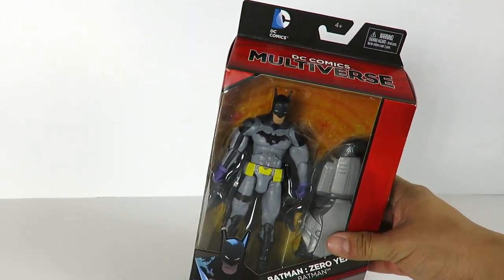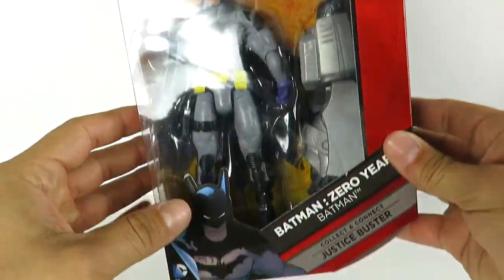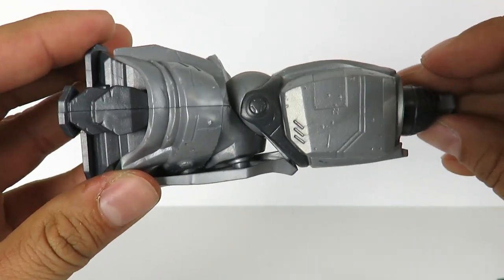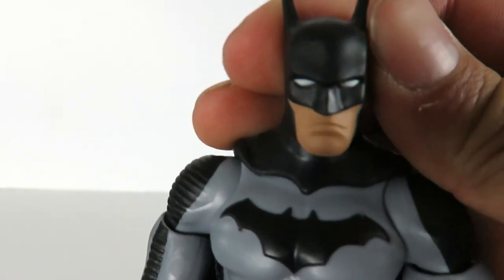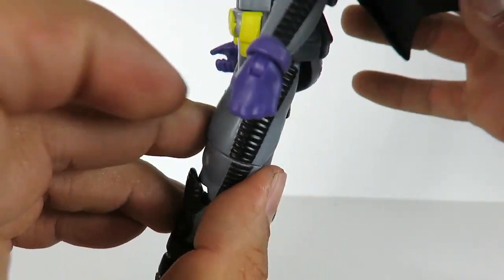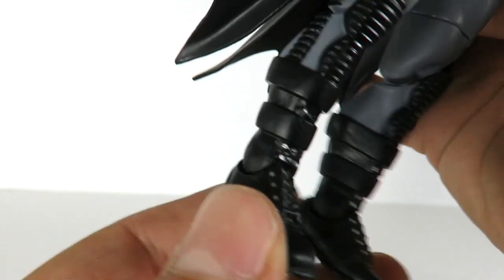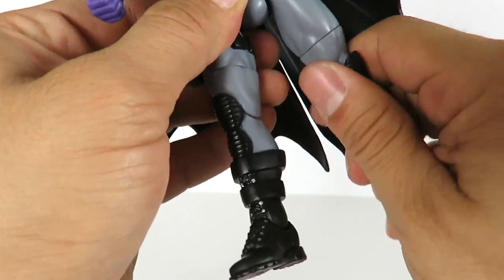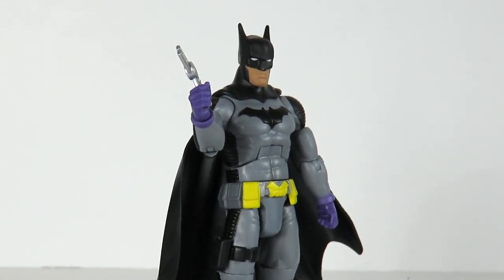DC Multiverse: Batman Year Zero: Batman (justice buster C&C)